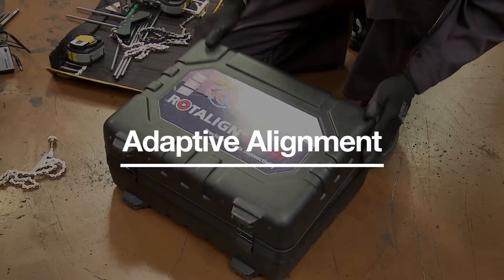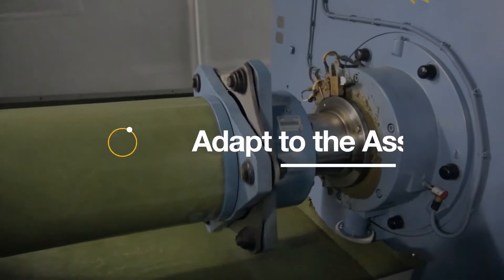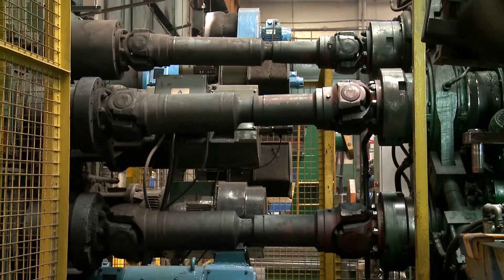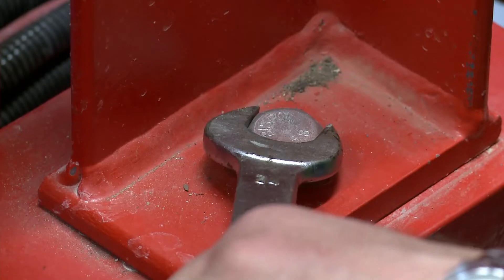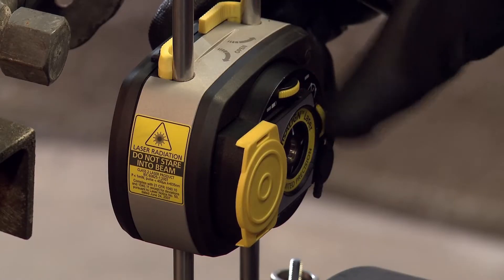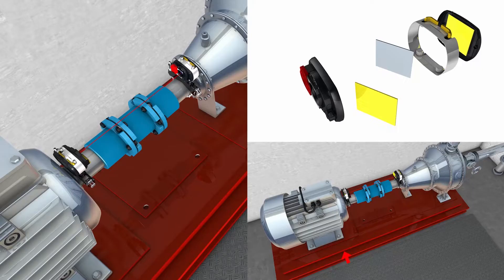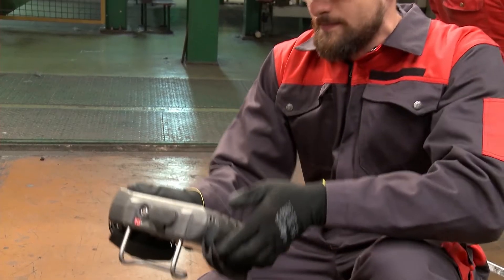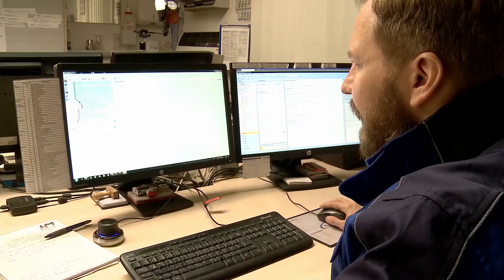Introducing Adaptive Alignment, next-generation technology from PRUFTECHNIK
Adaptive alignment uses single-laser technology and Active Situational Intelligence to adapt to the asset, the situation, and the maintenance team, aligning any rotating asset with new levels of precision and speed